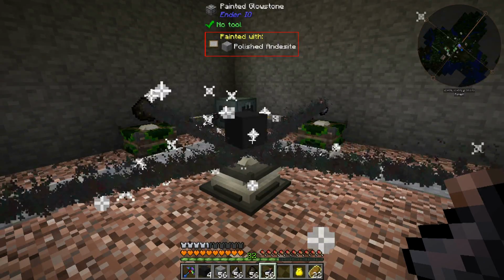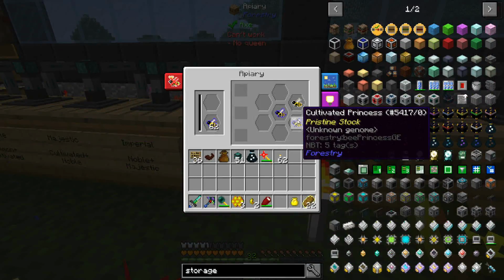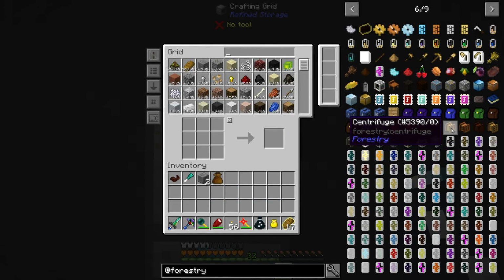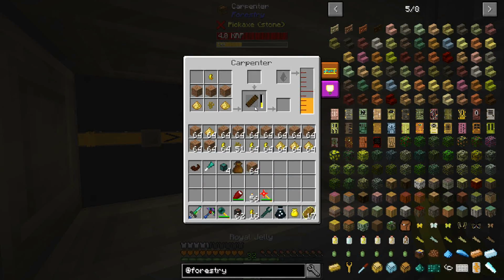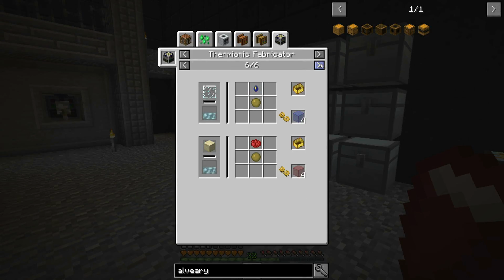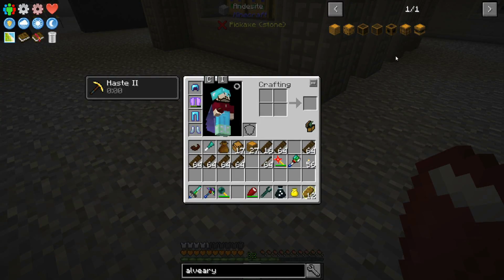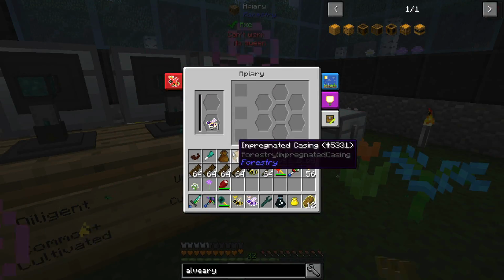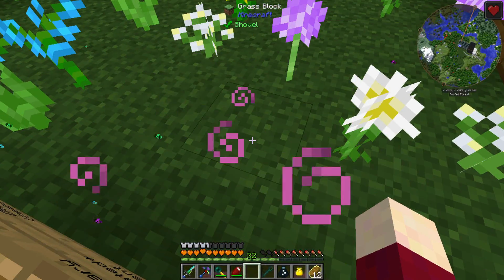Minecraft Modded 1.10.2 || HermitPack || E37: Industrious and Imperial Bees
HermitPack modpack on the FTB Launcher for Minecraft 1.10.2